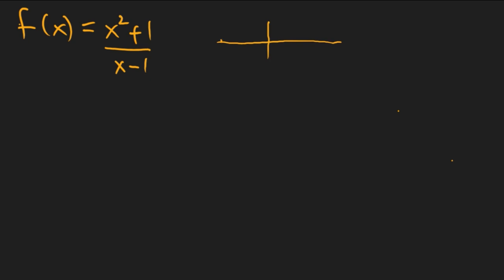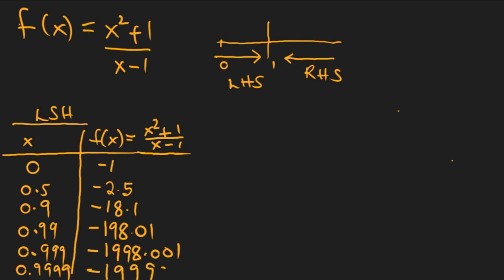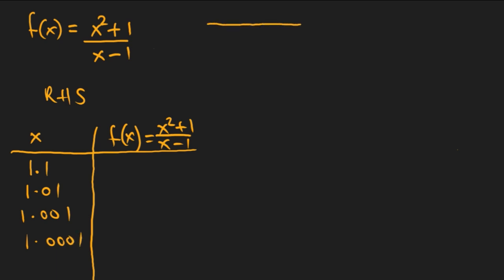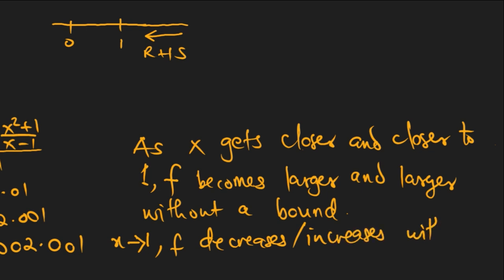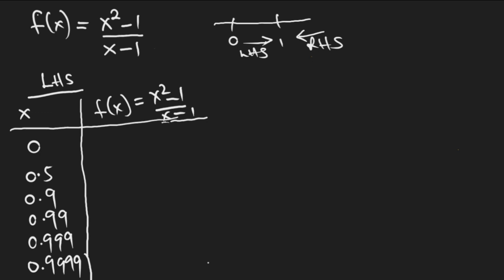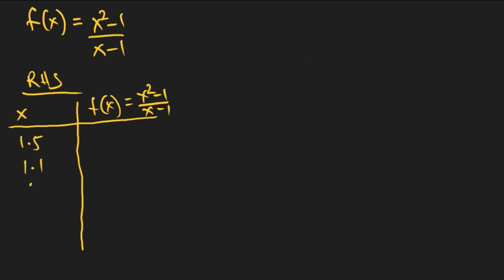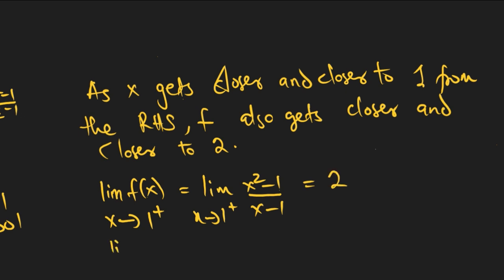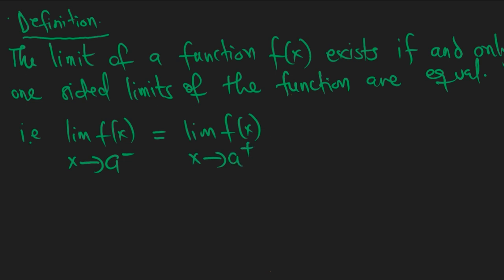SOLVING CALCULUS | What Are Limits? + Introductory Questions (Lesson 2)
📚 Calculus - Lesson 2: Introduction to Limits (Part 1) 📚

In this second lesson of our calculus series, we begin exploring the concept of limits—an essential building block for understanding calculus. This introductory session focuses on solving simple limit problems to establish a strong foundation.

📝 In this video, we cover:
1️⃣ What are Limits?
2️⃣ Solving Introductory Limit Questions

📋 Got questions?